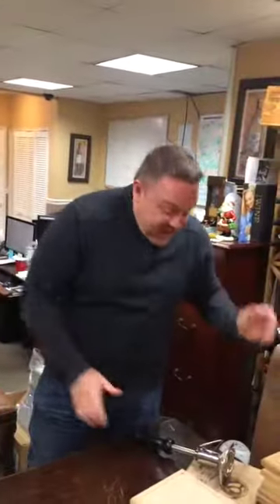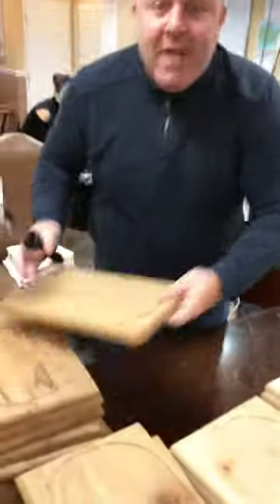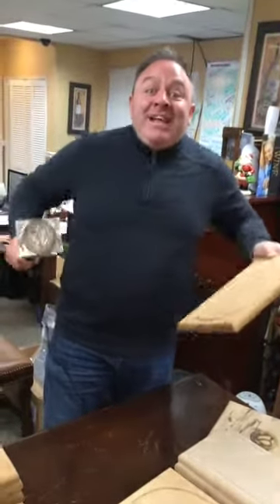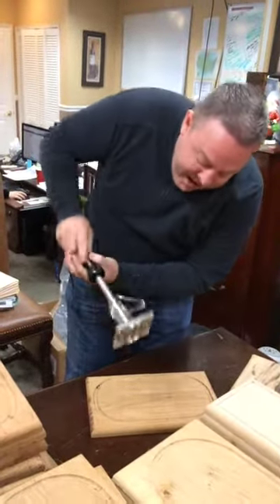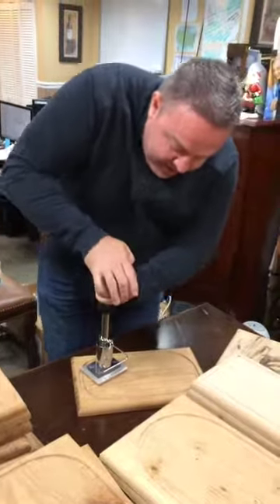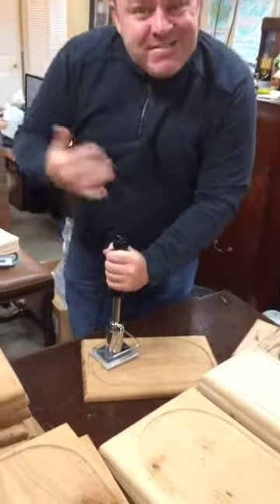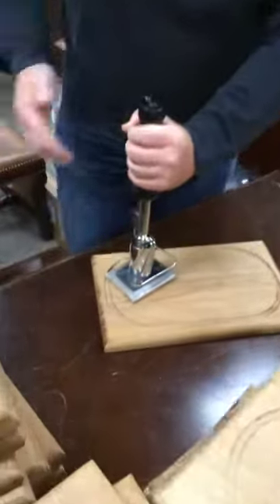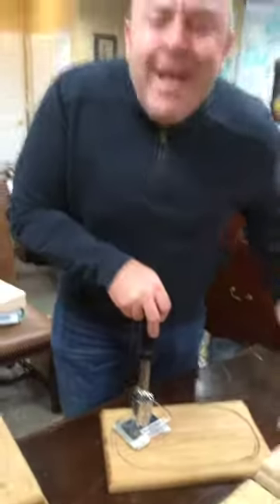Willie Degel - Uncle Jacks Steakhouse - Willie Burns Wood